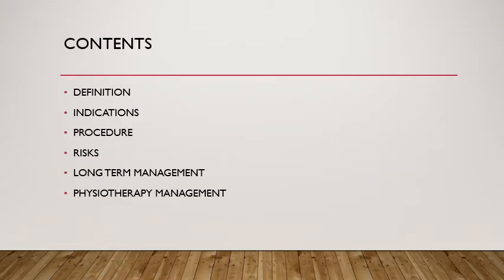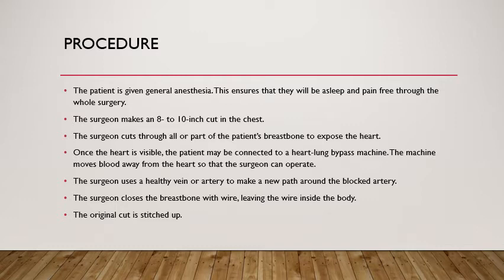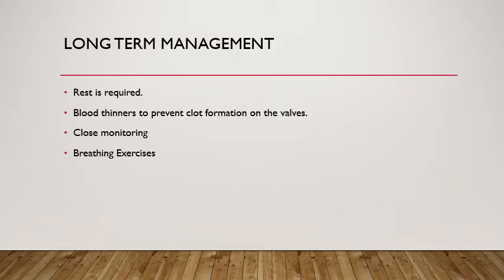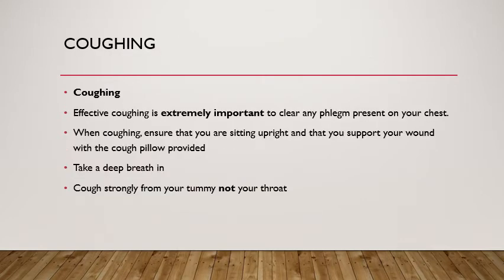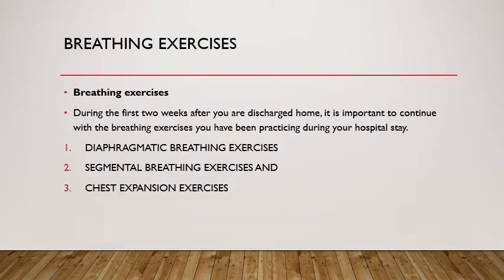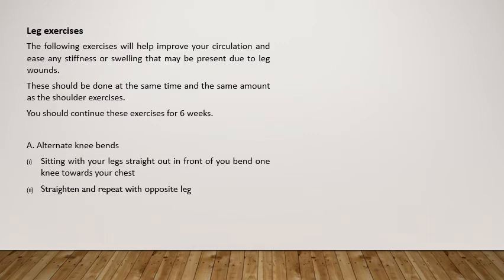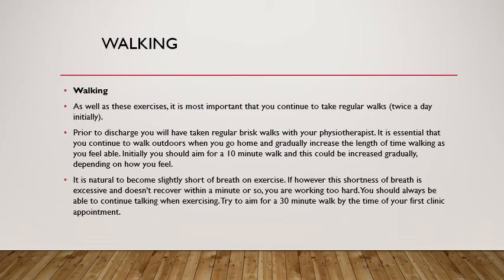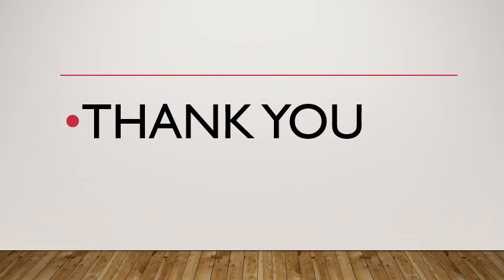Physiotherapy management in Open Heart surgery...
Dept of Physiotherapy..AdtU